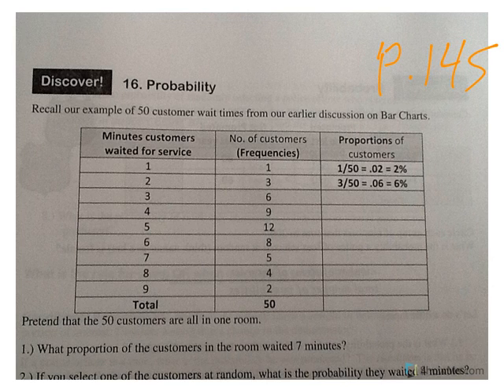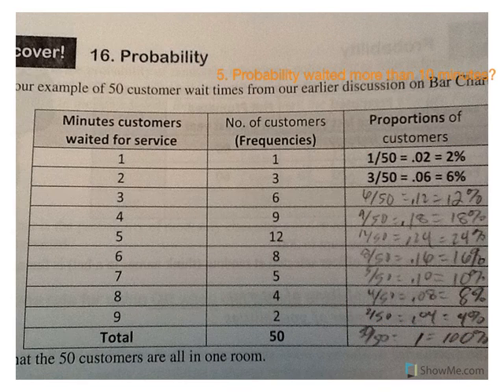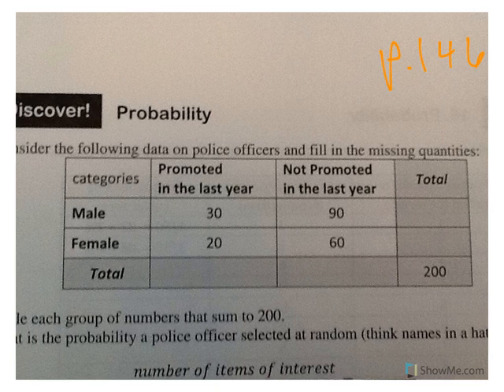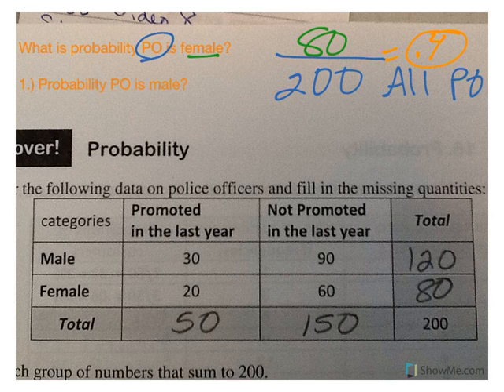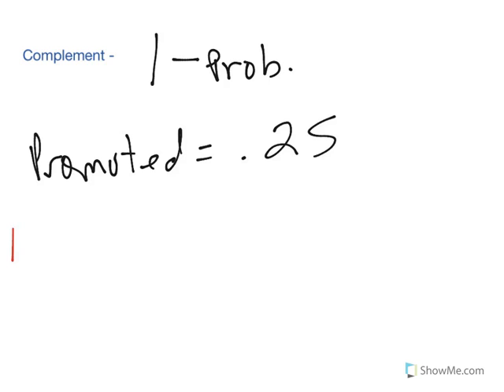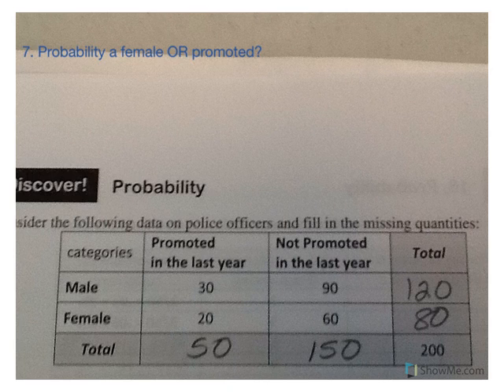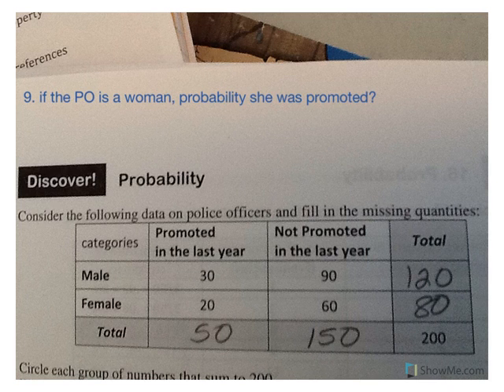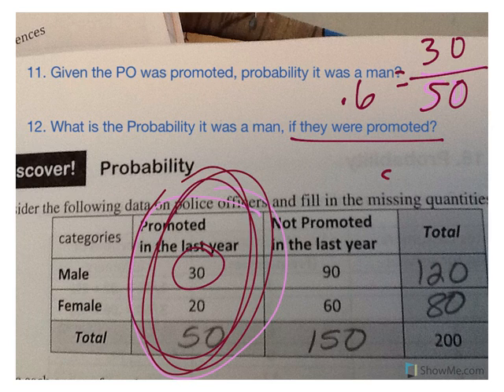Math 123 Lesson 16 p. 145-147